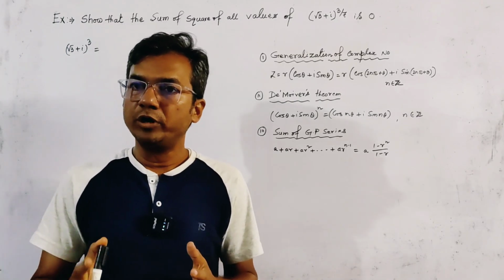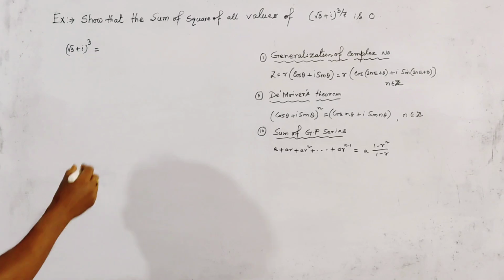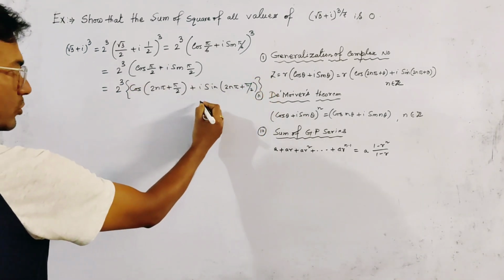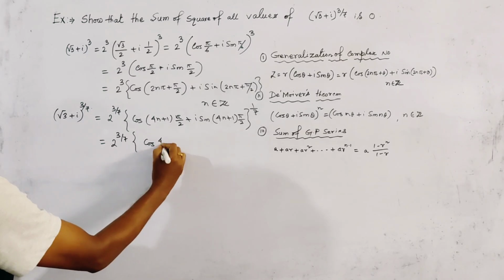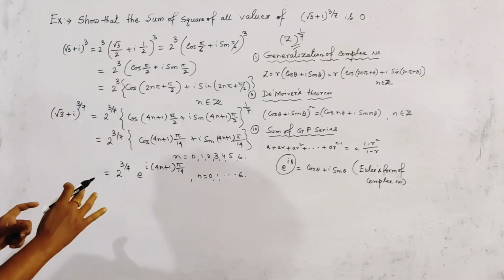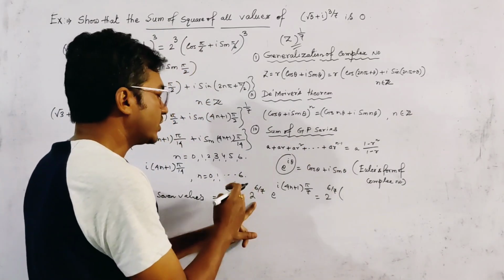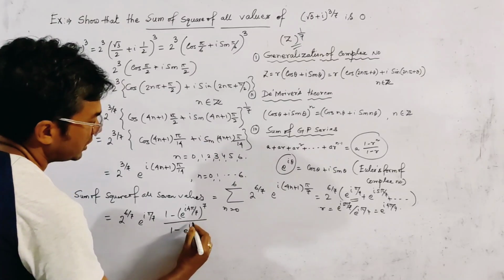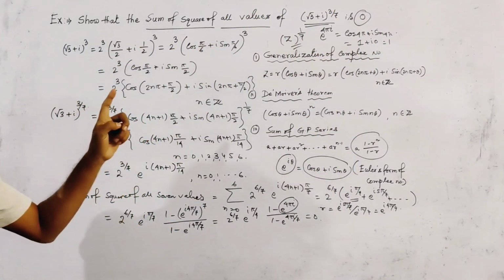Sum of Squares of all values of (√3+i)^3/7 is Zero.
In this video, how to find solution of any degree equation using  complex number with details explanation.(From the exercise of SK Mapa, Classical Algebra)